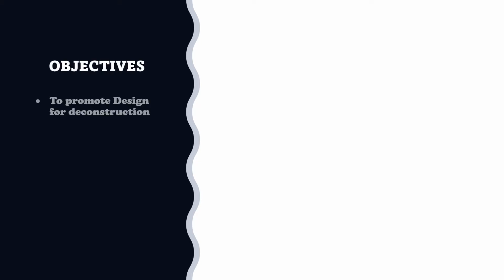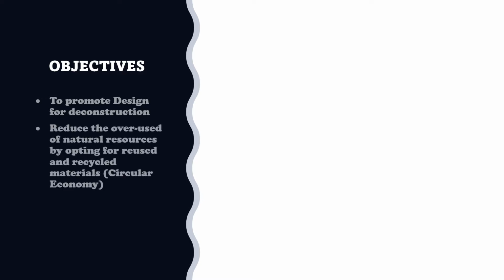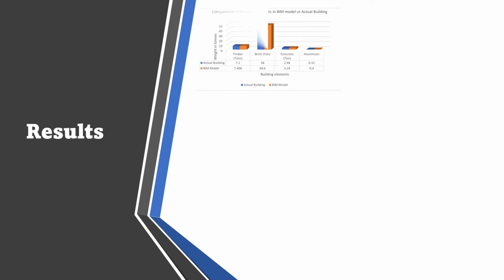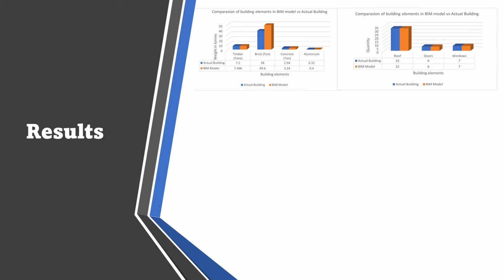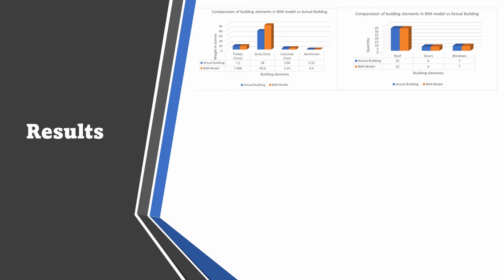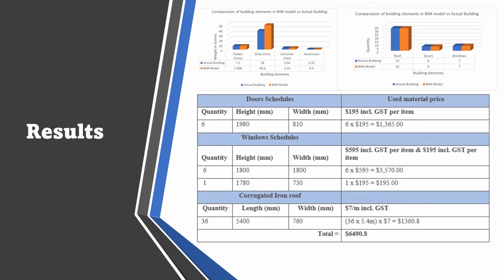Using Building Information Modelling (BIM) to Enhance the Circular Economy in New Zealand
R&D project by: Tala O'Brien
Supervisors: Ray Hudd